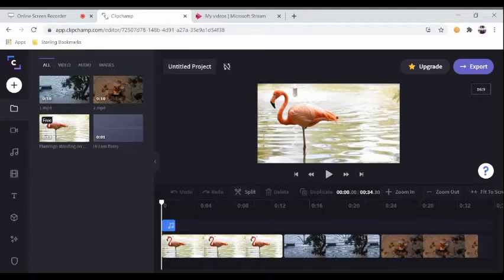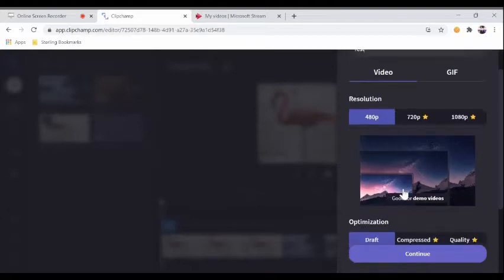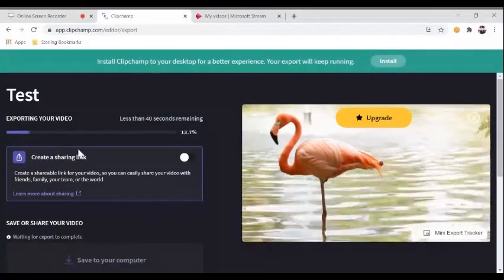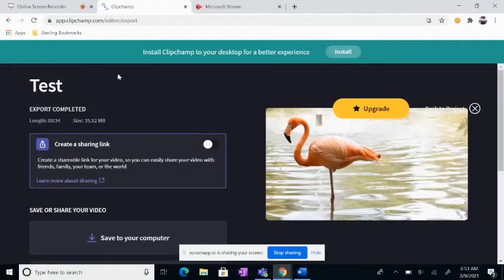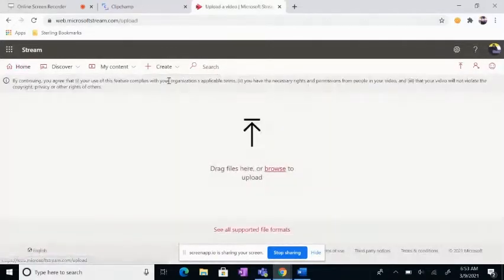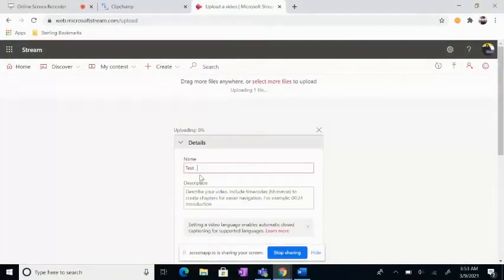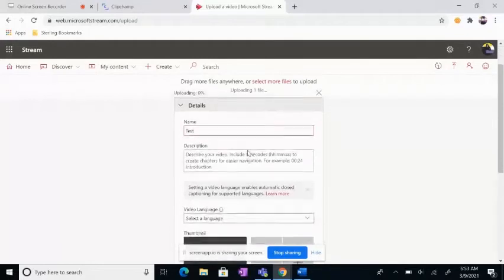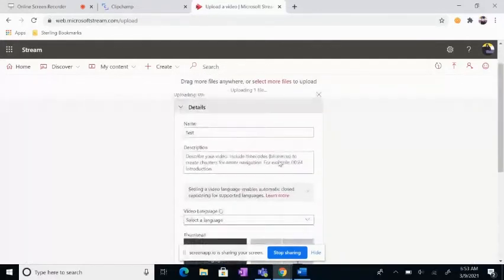ClipChamp Tutorial - How to Export and Upload to Microsoft Stream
Produced by Austin Bell